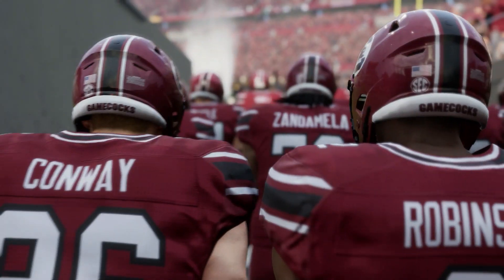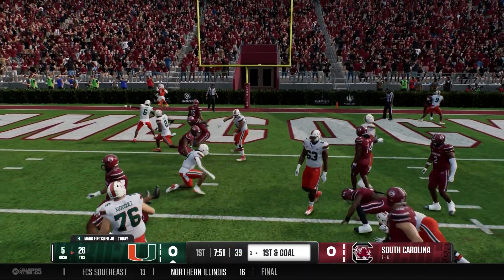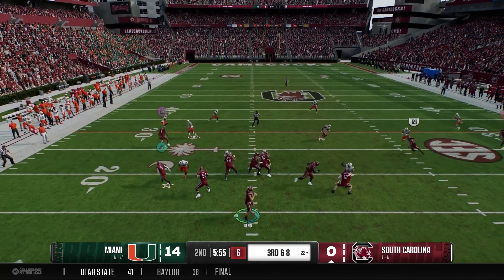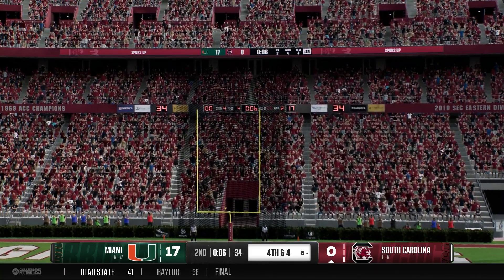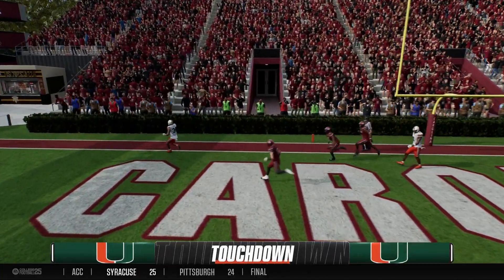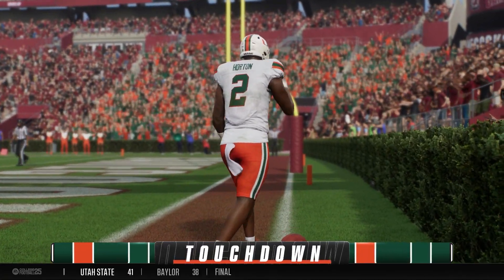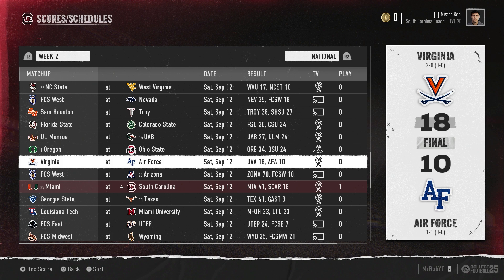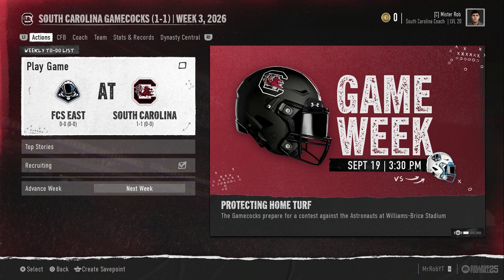BIG NON-CONFERENCE TEST! - EA Sports College Football 25 South Carolina Dynasty Ep. 42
We got past our first game in not the most convincing fashion. We will have to be better this week as we test ourselves against the Miami Hurricanes. Are we up for the challenge?

If you're enjoying the content, don't forget to watch to the end in order to help with the YouTube algorithm and smash that like button and subscribe for the most IMMERSIVE and REALISTIC franchise content. Your support is greatly appreciated

EA Sports College Football 25 Dynasty Overview:
-For the first time in 11 years, we have a college football game. For me, there is no other team I could rebuild than my alma mater, the South Carolina Gamecocks. This team has two banners hanging in their stadium. 1969 ACC Champions and 2010 SEC East Champions. They have never one the SEC outright. We are looking to change that. In what is arguably the toughest conference in the county, we look to take the Gamecocks to the promised land. With schools like Georgia, Alabama, Texas, Florida, Oklahoma, and LSU all in our conference, as well as state rivals and two-time national champions, the Clemson Tigers within our state. This is not going to be easy. So welcome to the biggest rebuild on EA Sports College Football. Welcome to the South Carolina Gamecocks Dynasty.

Channel Description:
-Hello everybody, this is Mr. Rob and welcome to Franchise Central, your home for all things franchise. This channel focuses on franchise modes across all sports games as we take teams in rough shape and build them into championship contenders across multiple seasons in a REALISTIC manner. All series are played on the highest difficulty. These series will be unlike any other as we immerse ourselves deeper than just the professional levels. We'll also be taking a look at up-and-coming players before they even make it to the pros. So join me on this journey as we revive franchise gaming, and welcome again, to Franchise Central.